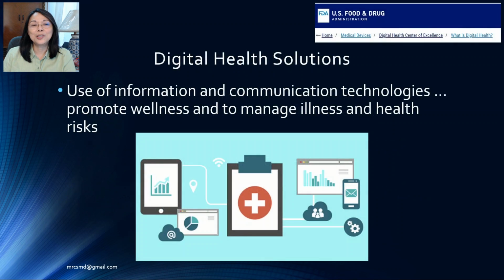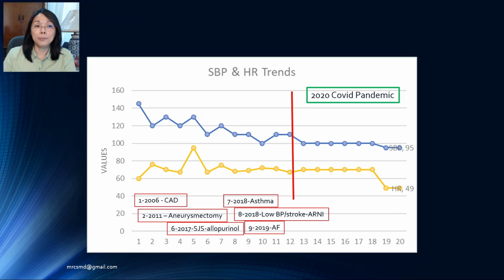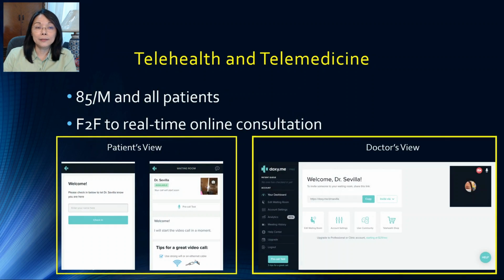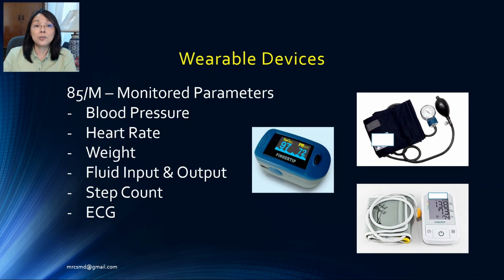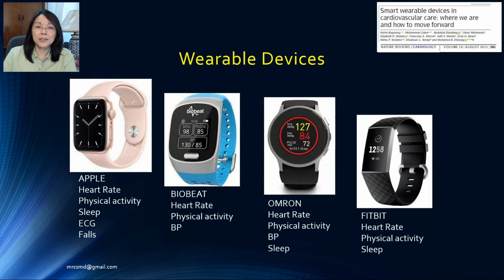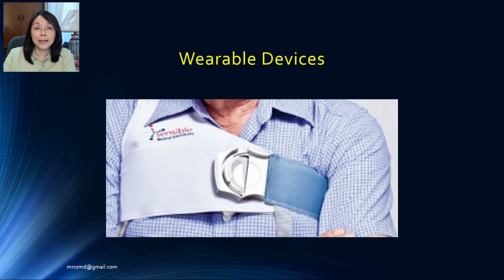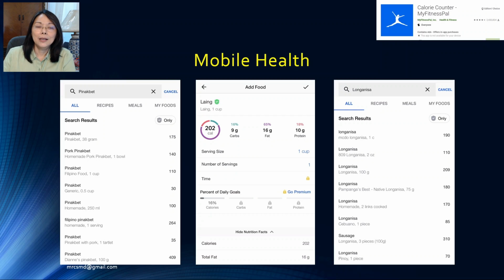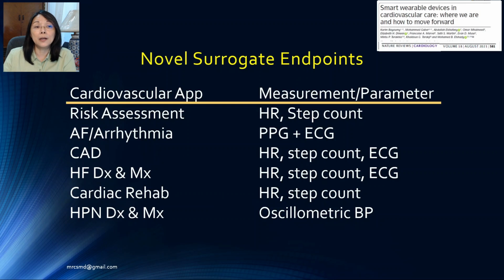Digital Health Solutions in Cardiology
Talks about integration of digital gadgets and apps in the practice of Cardiology in the Philippines - lecture was delivered during the 2021 UPCAAI 5th Cardiovascular Summit whose theme was Digital Health in Cardiology